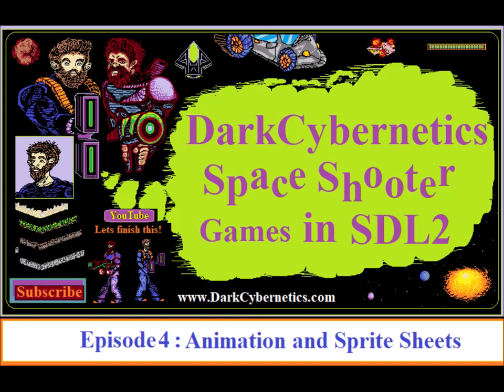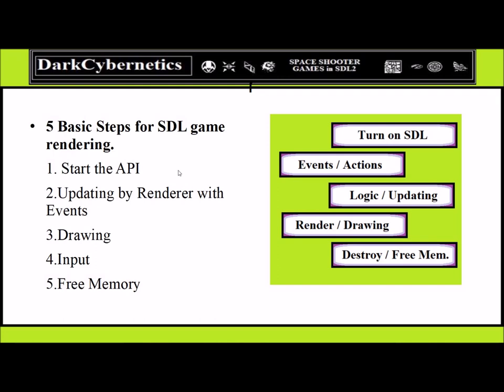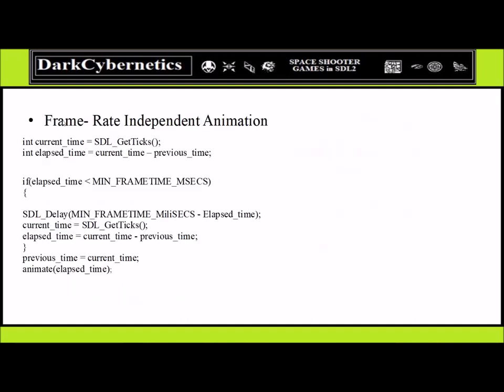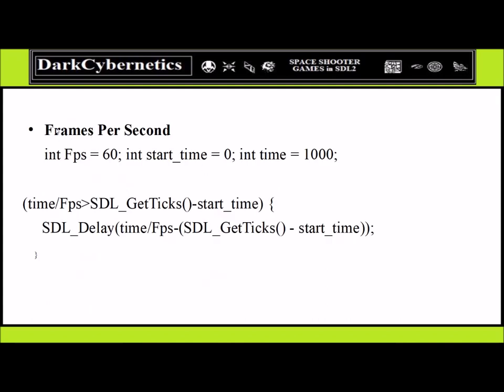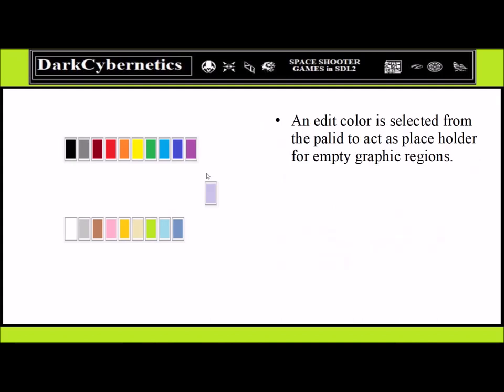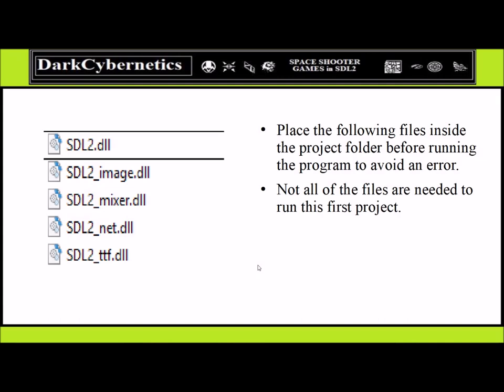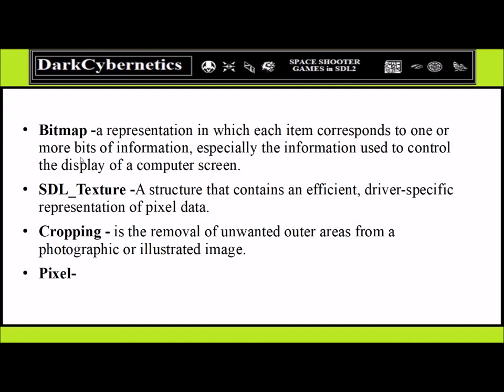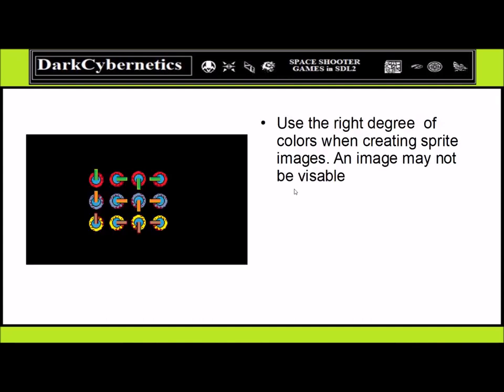DarkCybernetics Space Shooter Games in SDL2 Ep4 Animation and Sprite Sheets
DarkCybernetics Space Shooter Games in SDL2 Episode 4: Animation and Sprite Sheets

Video Length :20 minutes
Description :In the following episode the focus will be on image types in the Simple Directmedia Layer 2.0 using SDL_image and other methods to regulate the frames per second.

DarkCybernetics
Learn Play and Discover Computer Science